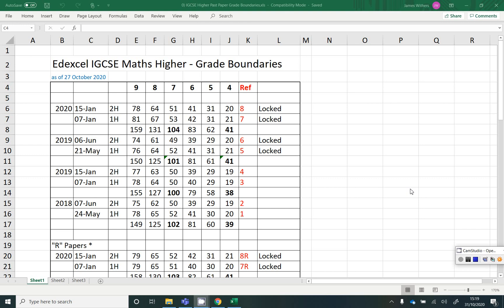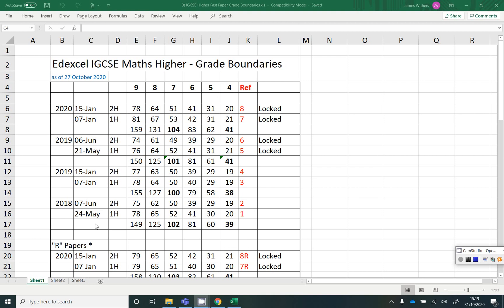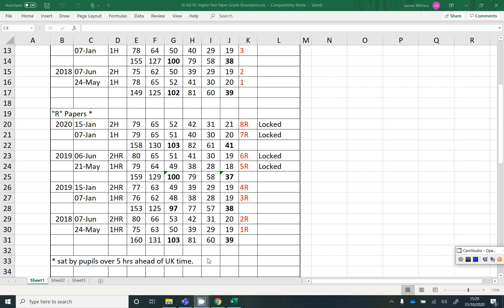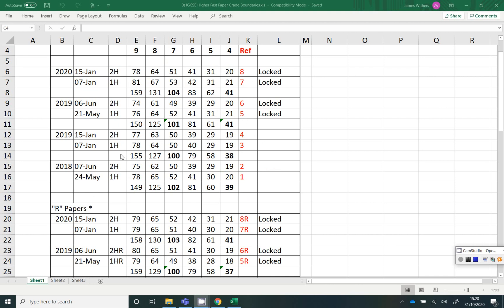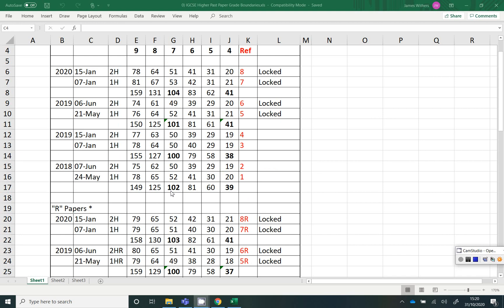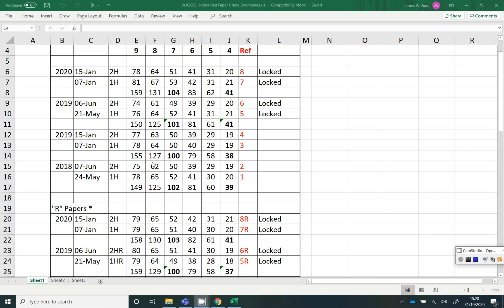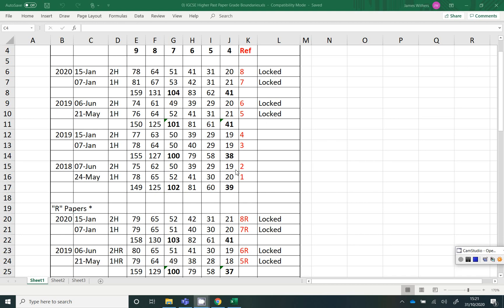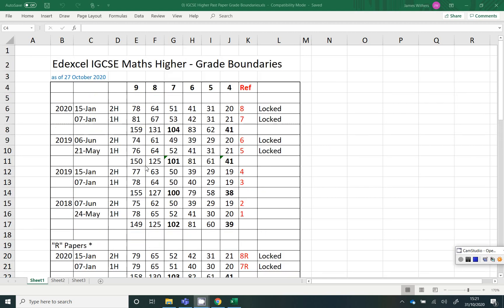Edexcel IGCSE Maths (9-1) Higher Grade Boundaries - October 2020